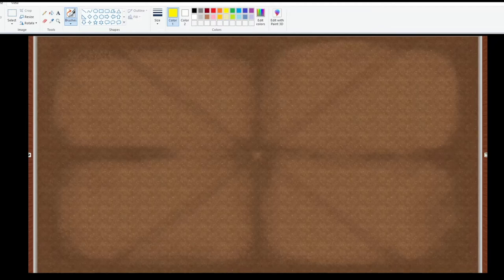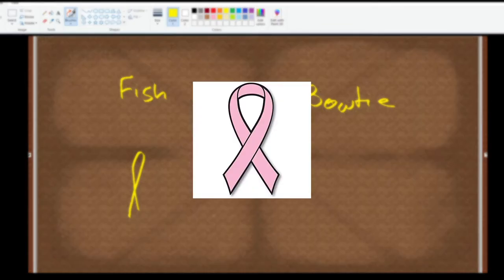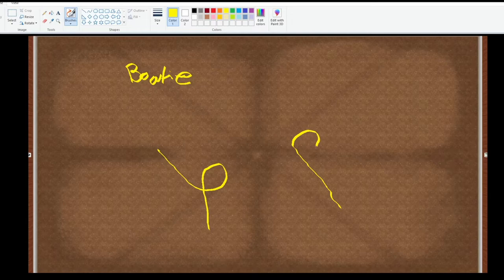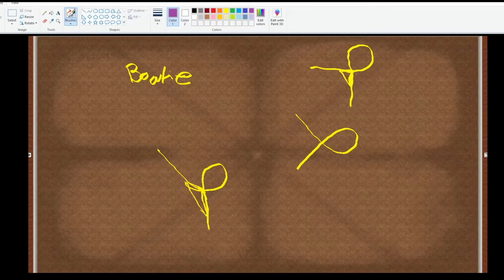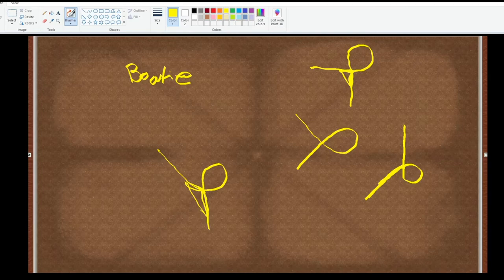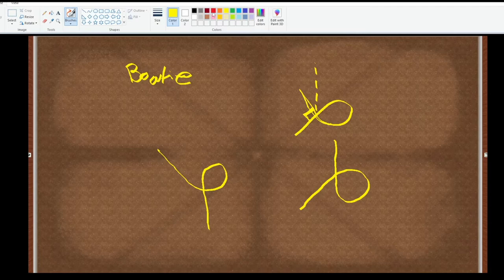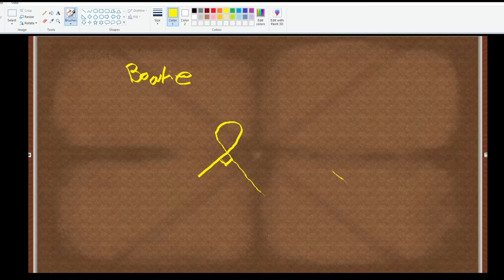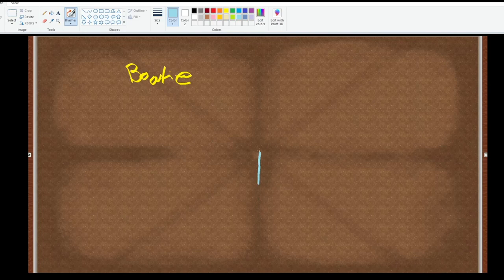The TRICKIEST SSO Move & How To Do It Right II PART I